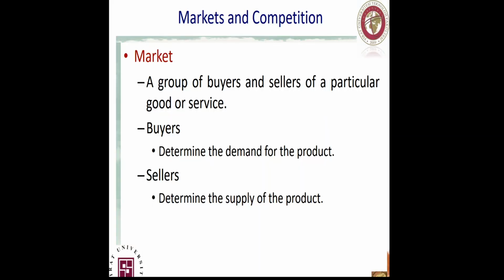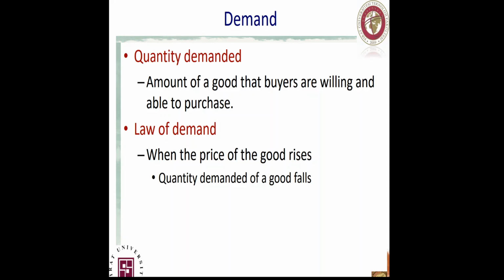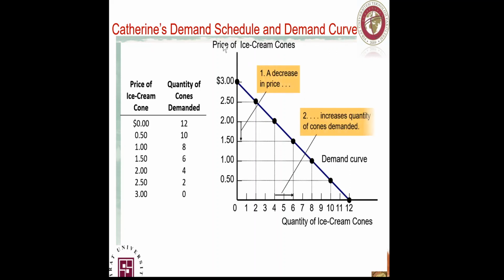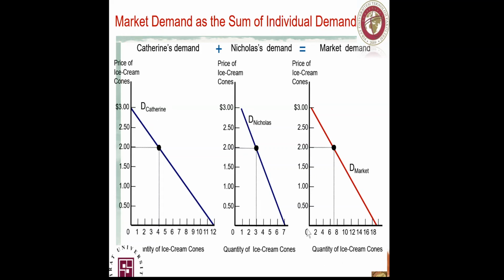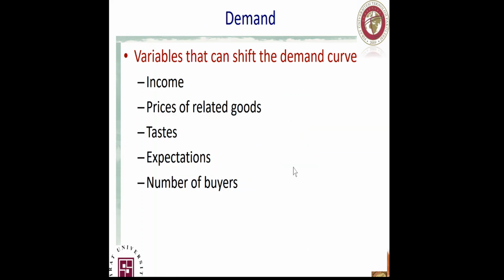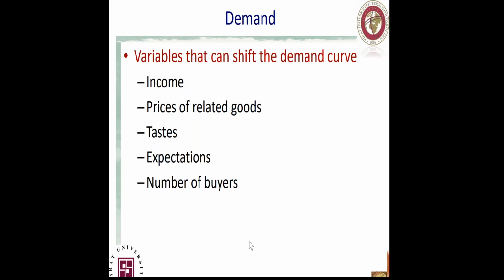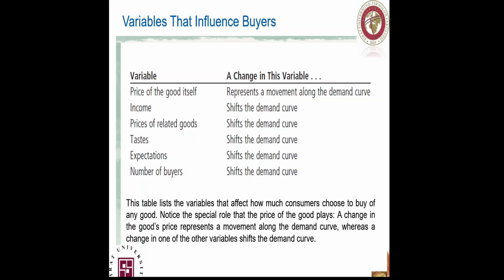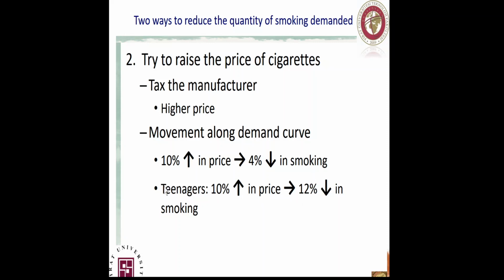YMT 220 Economics CH04 P1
Market Forces: Demand and Supply - Part 1
Demand as a market force,
Market definition,

Buyers and sellers,

Competitive market,

Perfectly competitive market,

The law of demand,

Normal and inferior goods,
substitutes and complements,
Demand schedule and demand curve,
Factors influencing quantity demanded,
Demand curve shifts and the movement along the demand curve.